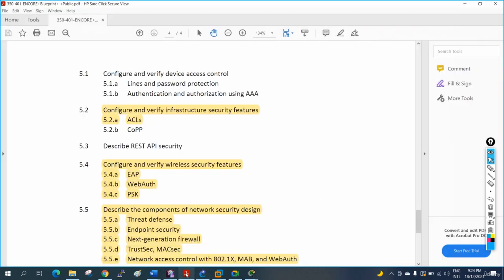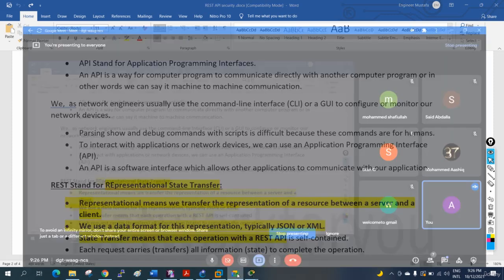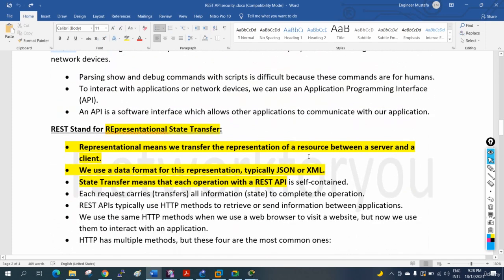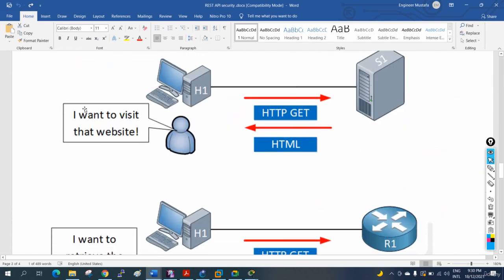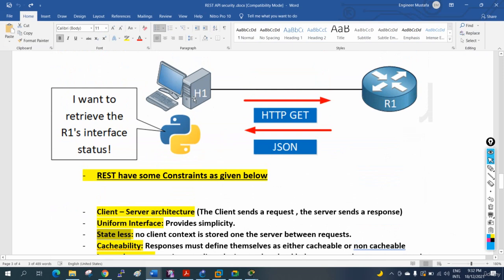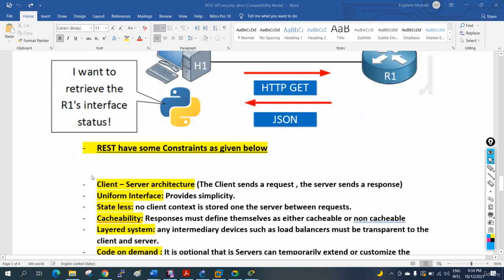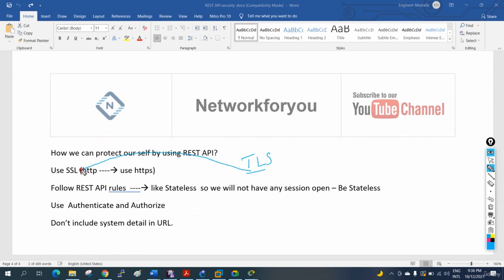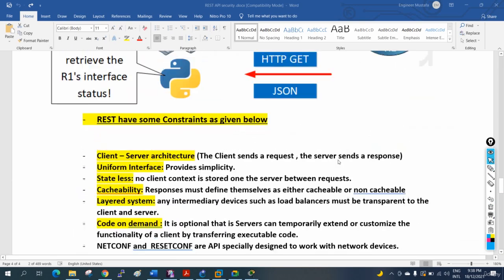135. 134. Rest API Security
135. 134. Rest API Security